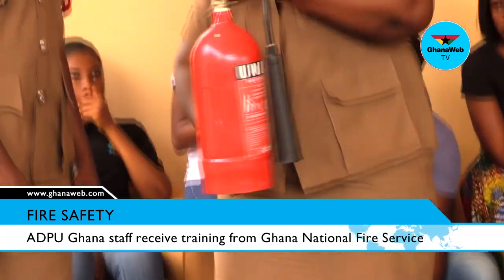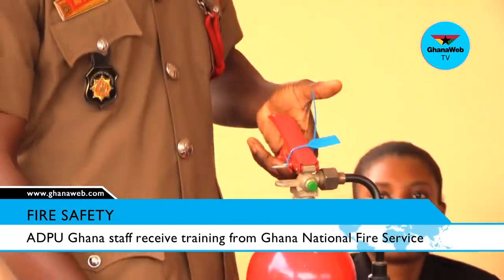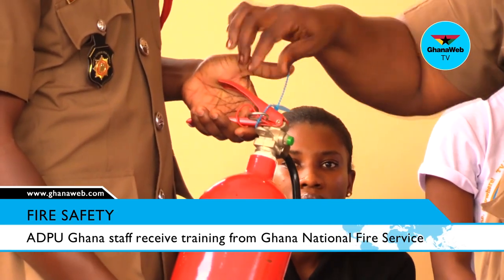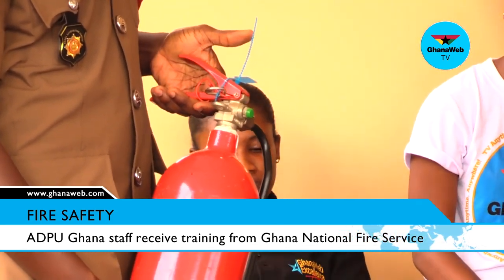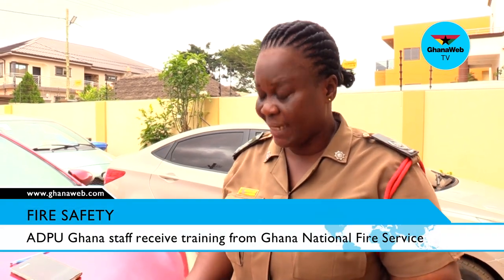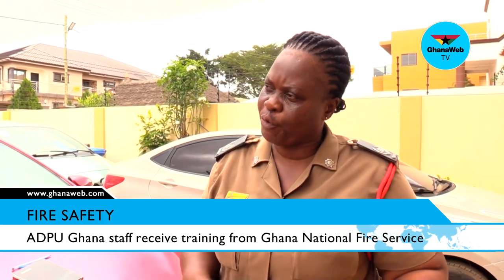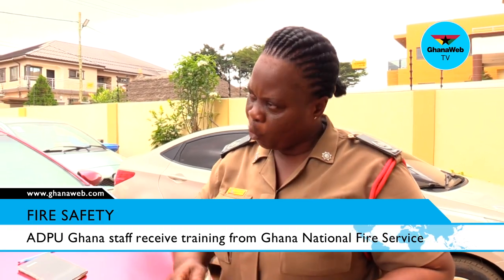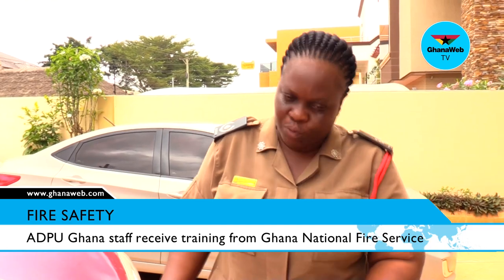ADPU Ghana staff receive training from Ghana National Fire Service